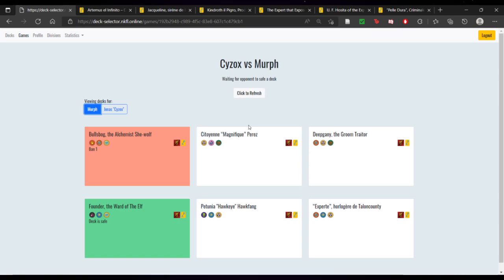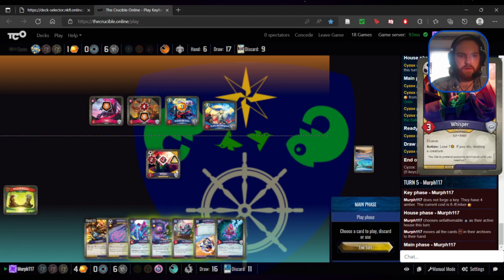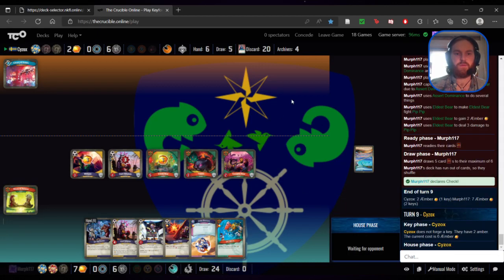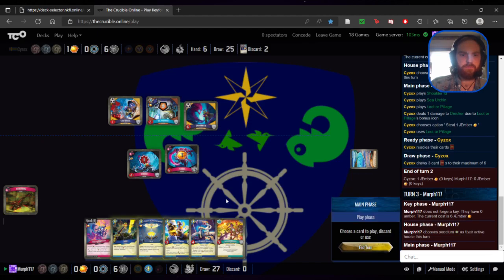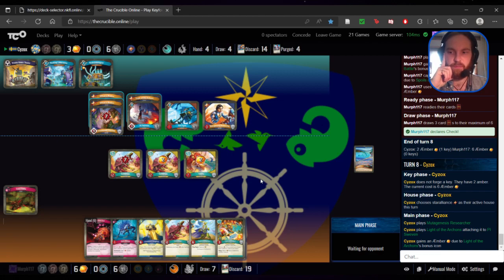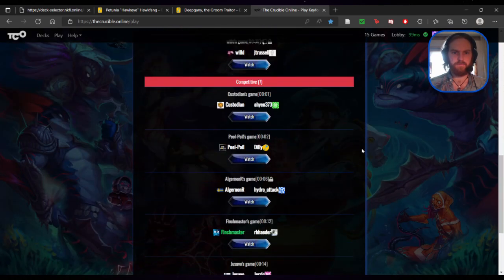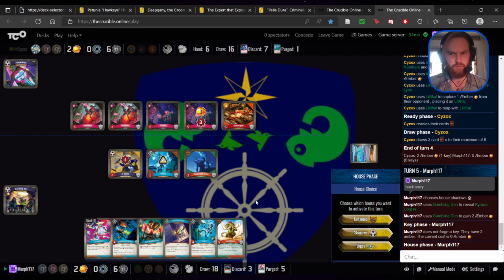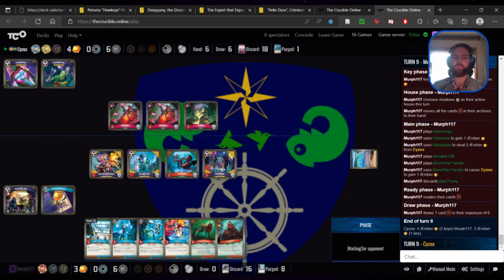NKFL Sealed Season 1 Match 3 vs Cyzox | Keyforge Gameplay and Commentary